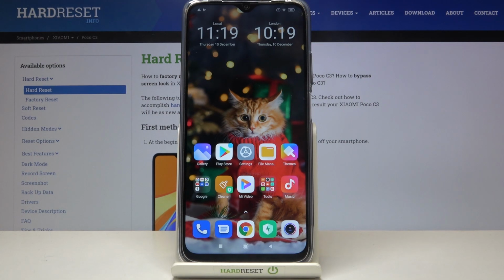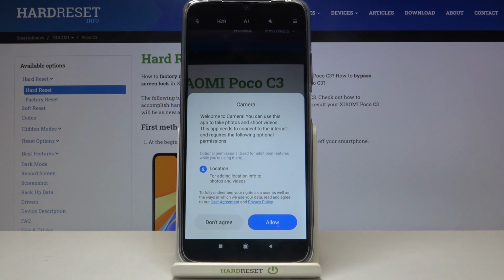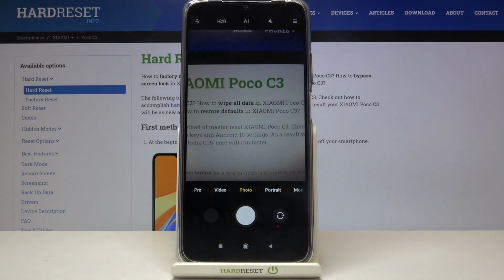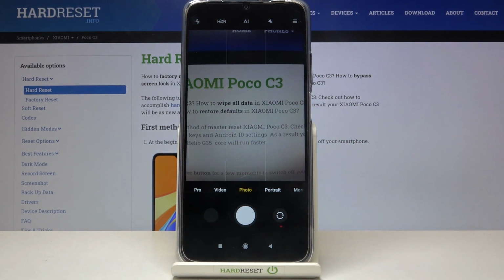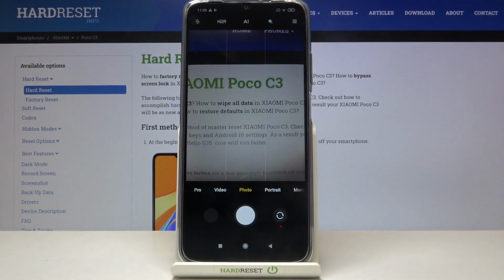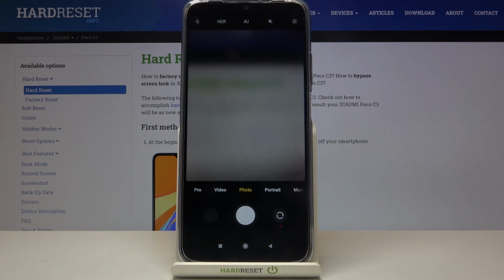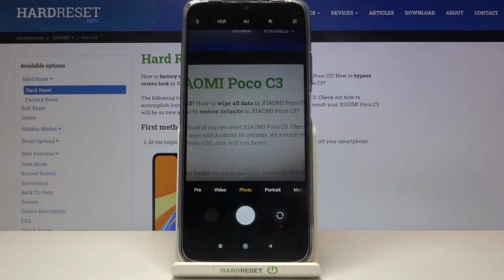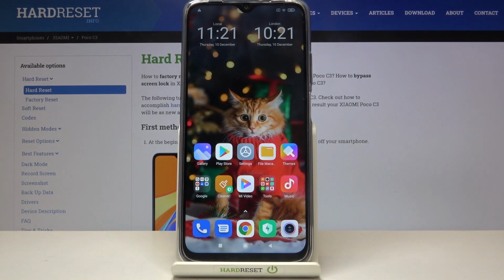How to Restore Camera Defaults in POCO C3 - Reset Camera Settings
Learn more info about POCO C3:
If your Poco C3 camera takes weird photos or record videos with some unknown issues, then you should at first restore camera to it’s default state. Check out the easy method to reset camera settings but remember this operation will erase all customizations. You don’t need to worry about the videos and photos in your gallery it won’t be affected during this process.

How to fix camera in POCO C3? How to restore camera settings in POCO C3? How to reset camera in POCO C3? How to restore manufacturers camera settings in POCO C3?